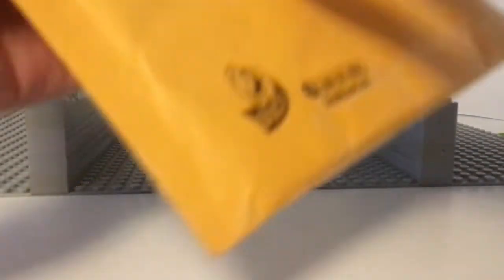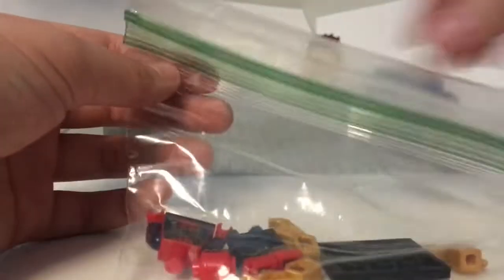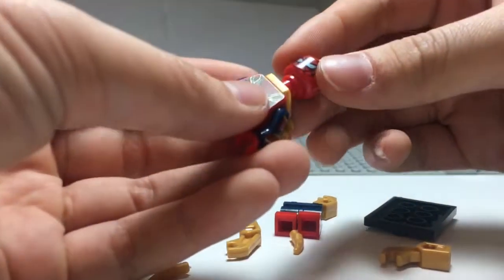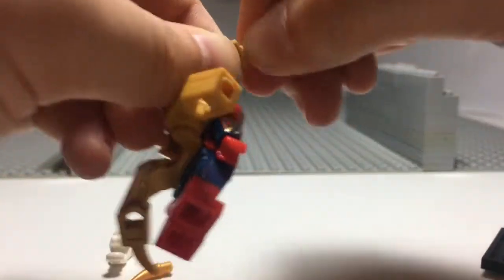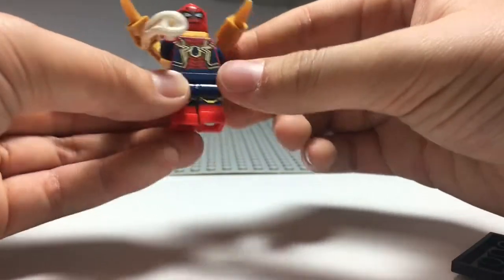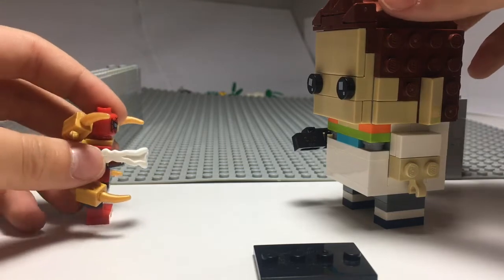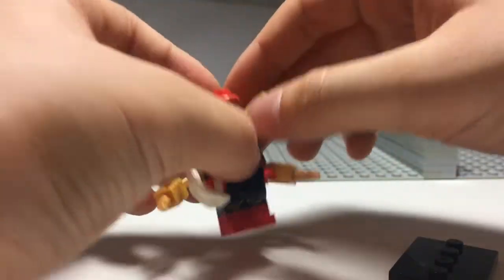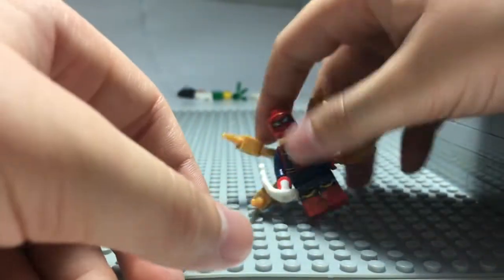Special Unboxing!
In the video I do say things, and here is what I was talking about!

Where I bought this guy: